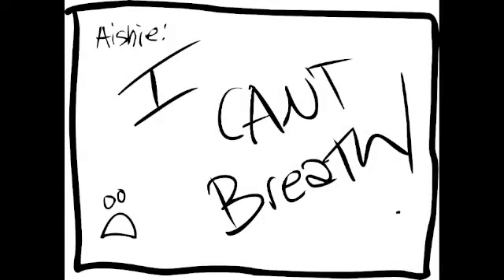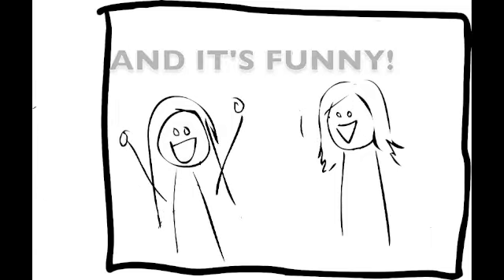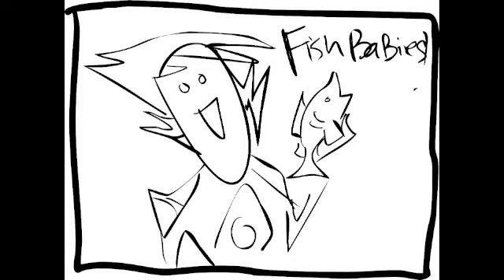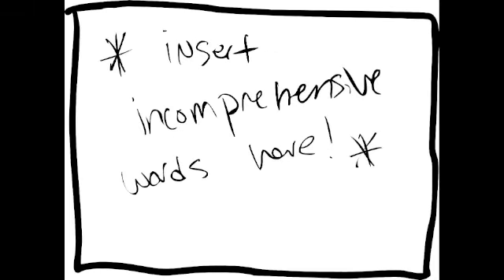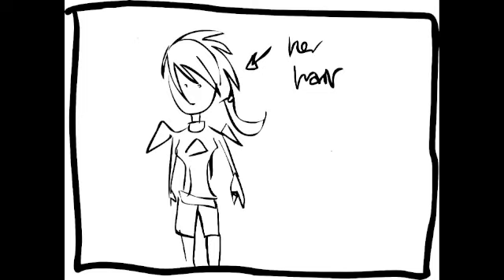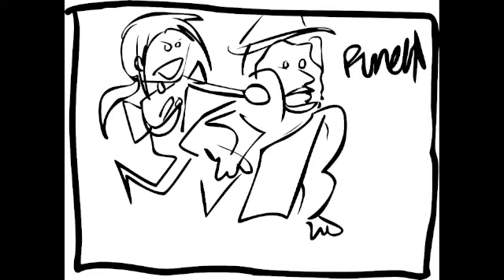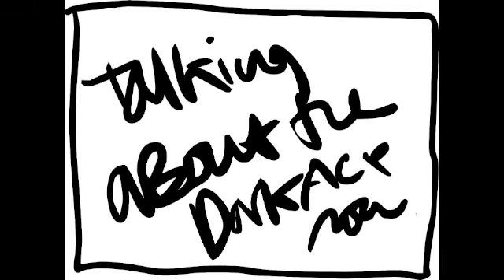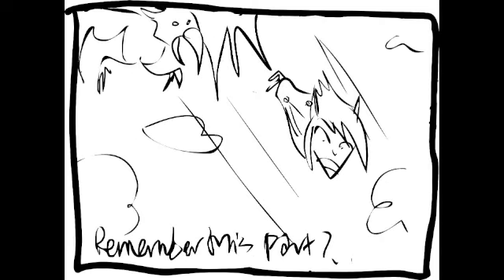Elo & Aishie Storm Hawks sillies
Sorry, this just had to be...illustrated...even if it is absolutely ridiculous.
Recorded this like, last year november and just now found the file. Aishie has totally lost it! LOL.